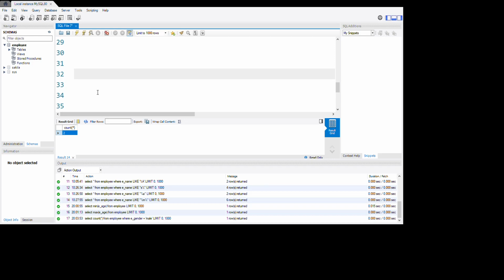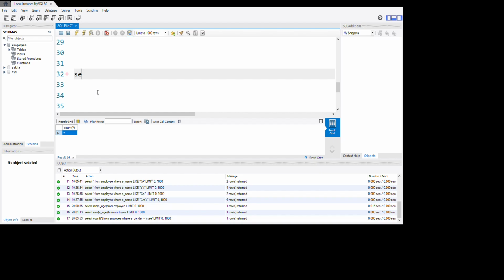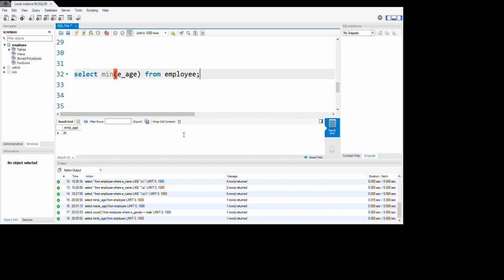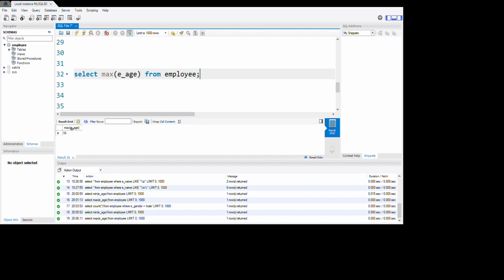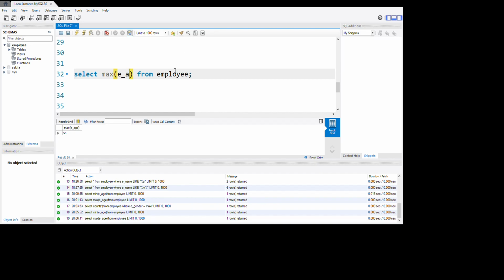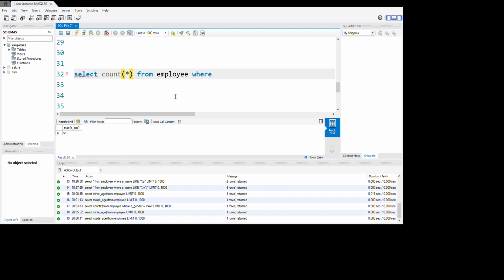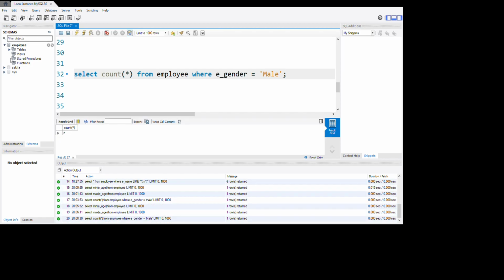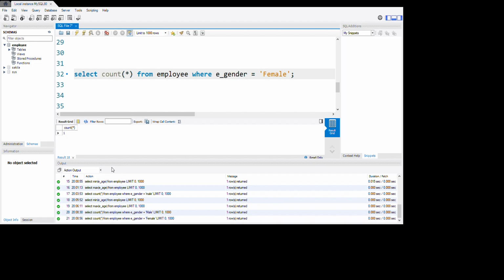What is SQL? | MySQL Tutorial for Beginners [Full Course]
Module 1: Introduction to Databases and SQL
Understanding Databases:

Introduction to the concept of databases and their importance.
What is SQL?:

Overview of SQL as a query language for databases.
Relational Databases:

Explanation of the relational database model.
Module 2: Setting Up MySQL
Installing MySQL:

Step-by-step guide on installing MySQL on your machine.
Creating a Database:

How to create your first database using MySQL.
Module 3: Basic SQL Commands
SELECT Statement:

Retrieving data from a database table.
INSERT, UPDATE, DELETE:

Adding, modifying, and deleting records in a table.
Module 4: Data Types and Constraints
Understanding Data Types:

Different types of data that can be stored in a database.
Constraints (PRIMARY KEY, FOREIGN KEY):

Ensuring data integrity through constraints.
Module 5: Filtering and Sorting Data
WHERE Clause:

Filtering data based on specified conditions.
ORDER BY Clause:

Sorting query results.
Module 6: Joins and Relationships
INNER JOIN, LEFT JOIN, RIGHT JOIN:
Combining data from multiple tables.
Module 7: Aggregation Functions
GROUP BY Clause:

Grouping data based on specific columns.
Aggregate Functions (SUM, AVG, COUNT):

Performing calculations on grouped data.
Module 8: Subqueries and Advanced Queries
Subqueries:

Using nested queries for more complex operations.
Advanced Filtering Techniques:

Exploring advanced filtering options.
Module 9: Indexes and Performance Optimization
Indexes:
Improving query performance with indexes.
Module 10: Views and Stored Procedures
Creating Views:

Simplifying complex queries with virtual tables.
Stored Procedures:

Writing reusable code for common tasks.
Module 11: Security and User Management
User Privileges:
Managing access and permissions for database users.
Module 12: Backup and Recovery
Backing Up and Restoring Data:
Strategies for data backup and recovery.
Module 13: Real-world Applications and Best Practices
Applying SQL to Real-world Scenarios:

Practical examples and projects.
Best Practices in SQL:

Tips for writing efficient and secure SQL code.
Module 14: Conclusion and Next Steps
Review and Practice:

Summarizing key concepts and encouraging hands-on practice.
Further Learning:

Suggesting additional resources for continuous learning.
Remember to practice each concept as you go along to solidify your understanding. Happy learning!